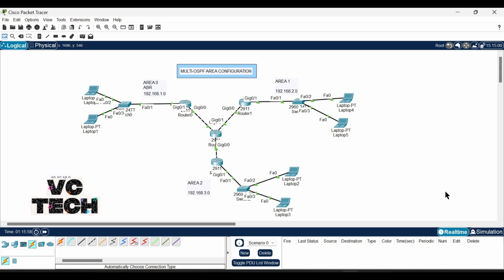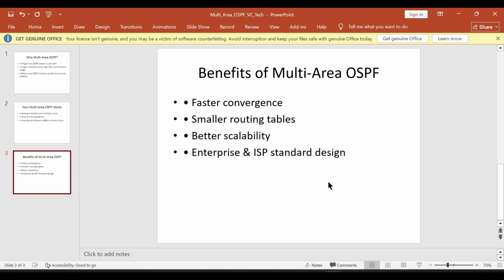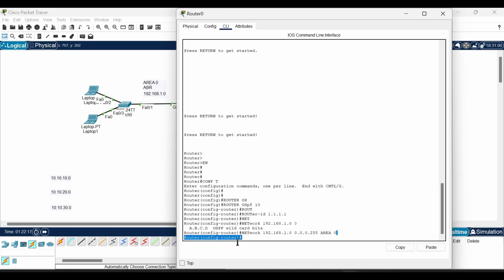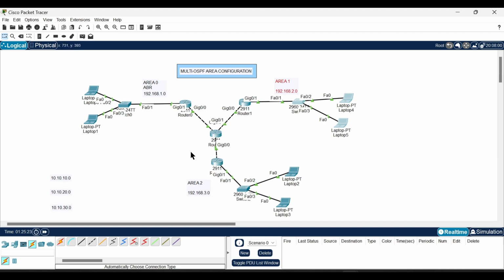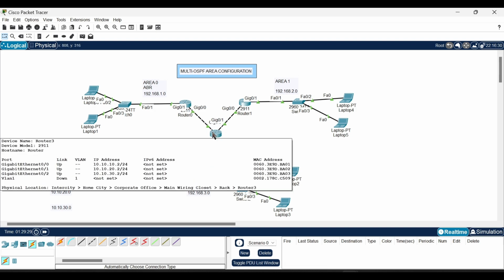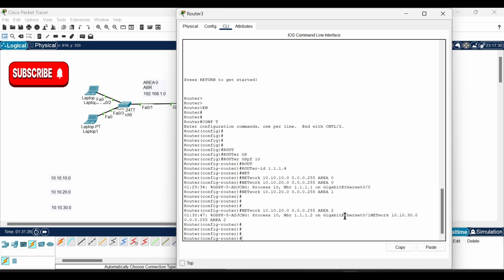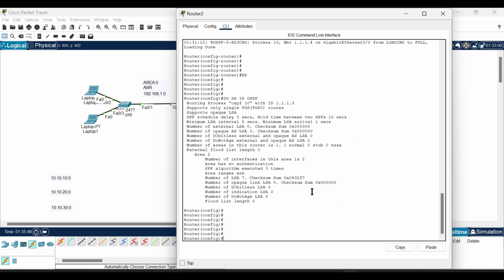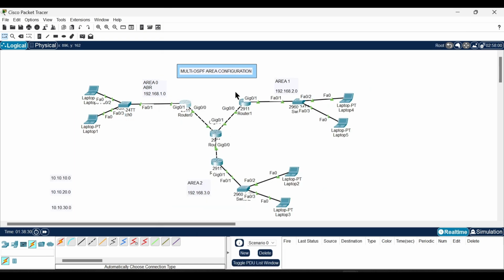Multi-Area OSPF Explained Simply | Area 0, ABR, and Routing Made Easy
In this video, we break down Multi-Area OSPF in a simple and practical way.
You’ll learn why OSPF uses Area 0 as the backbone, how multiple OSPF areas work, and what an ABR (Area Border Router) really is.

This video explains:

What Area 0 (Backbone Area) is

Why all OSPF areas must connect to Area 0

How ABRs connect multiple OSPF areas

How traffic flows between different OSPF areas

Benefits of using multiple OSPF areas in large networks

This is perfect for students, CCNA/CCNP candidates, network engineers, and anyone learning OSPF.

📌 If you’re confused about single-area vs multi-area OSPF, this video will make it clear.